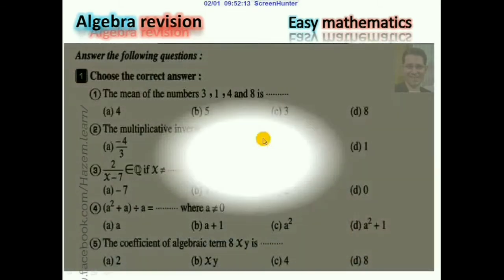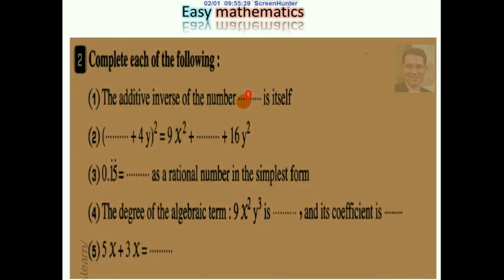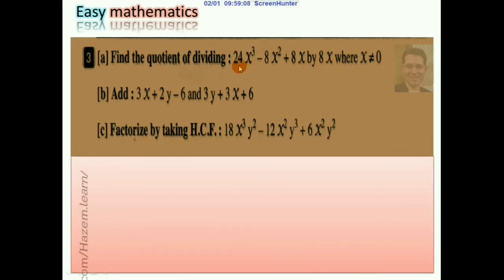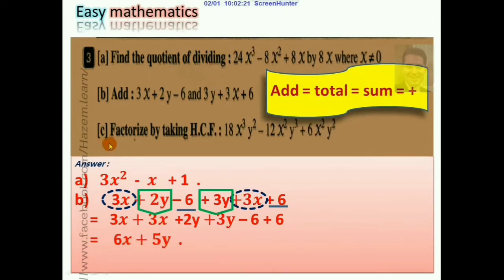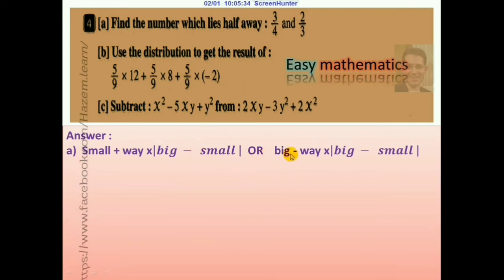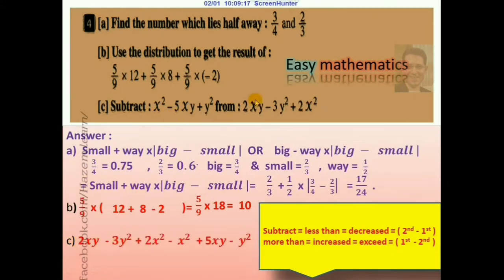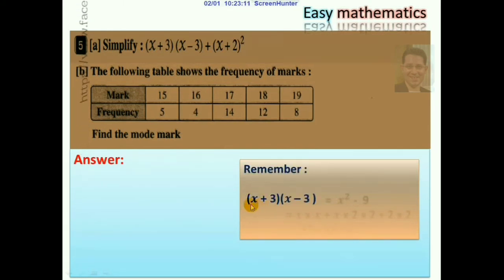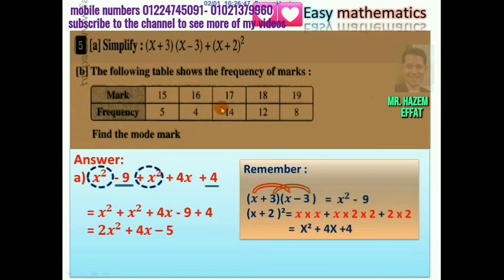Algebra revision for 1st preparatory term 1/ Final revision (مراجعة ليلة الامتحان)revision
Algebra revision for 1st preparatory  term 1
 Final revision
 (مراجعة ليلة الامتحان)

المراجعة النهائية في الجبر لاولي اعدادي لغات
مراجعة وحل امتحانات على جبر التيرم الأول لاولي اعدادي لغات
Prep 1, term 1, Algebra revision.
Math final revision
Final Revision Algebra Prep 1
Prep 1 - Final revision - Algebra - 1st term.
ماث/الصف الاول الاعدادي ( مراجعة الجيبرا /مراجعة ليلة الامتحان)التيرم الاول 2022 Algebra
Math Algebra 1st prep 1st term Final revision on the all curriculum.

Adding and subtracting the rational numbers
شرح ماث أولى اعدادي
دروس ماث
ماث أونلاين
الاسكوله
Easy Mathematics
اساسيات الكمبيوتر
personal computer
مستر حازم دروس رياضه اون لاين